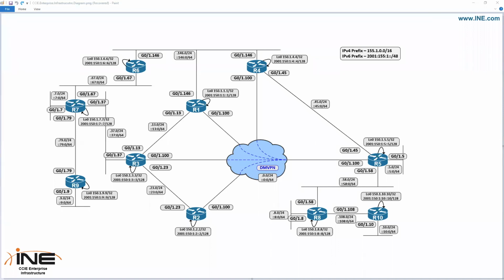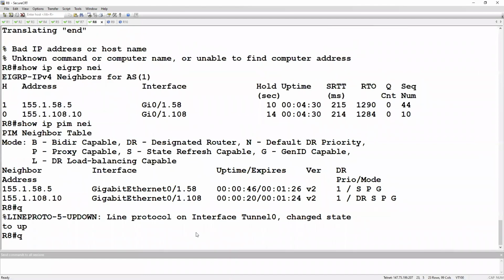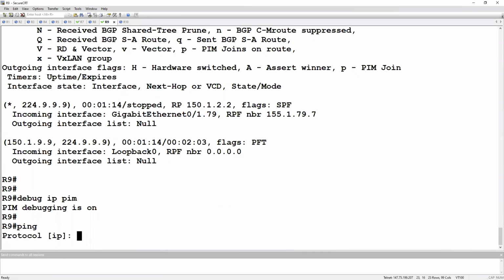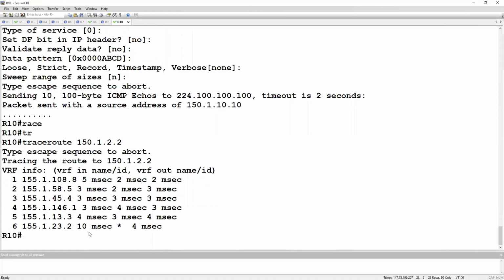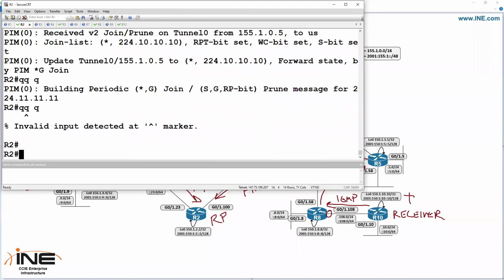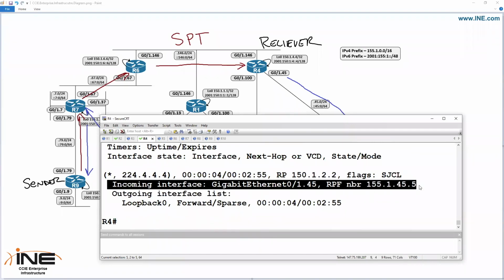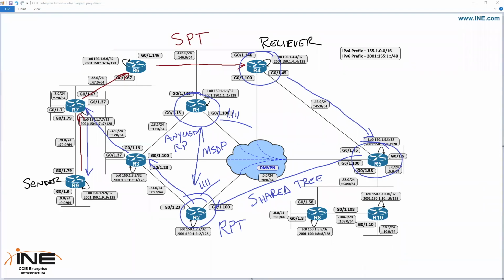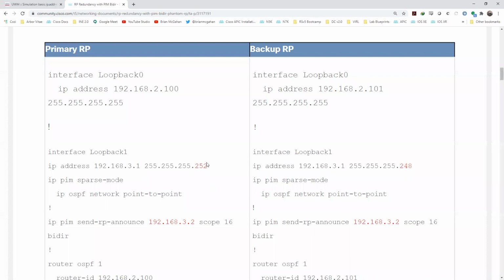Networking Week: Implementing IPv4 Multicast Routing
Multicast Routing is one of the lesser understood technologies in the scope of both CCNP and CCIE certifications. In this session, we will demystify Protocol Independent Multicast (PIM)’s operations, from the PIM Register message, to building Multicast Trees with PIM Join. Once complete, you’ll be able to configure and verify IPv4 Multicast Routing with the confidence needed for either Enterprise Infrastructure or Data Center CCNP and CCIE exams!

The best way to become an expert, is to learn from one. INE continues to advance that philosophy, applying it to the digital age, and cultivating tomorrow’s leaders. Be part of a process that has worked for centuries.